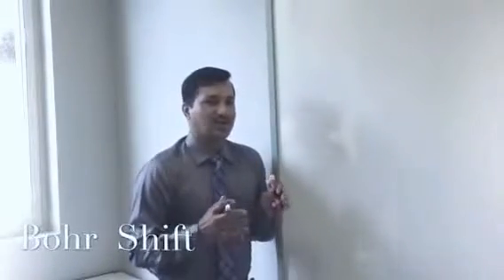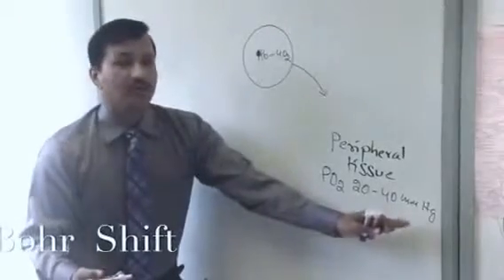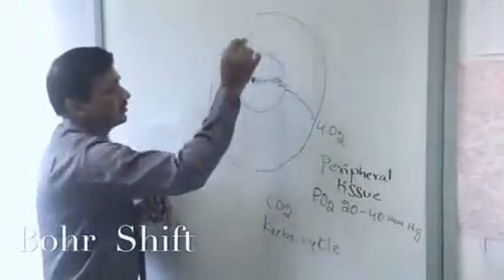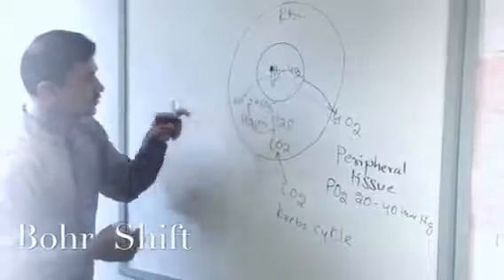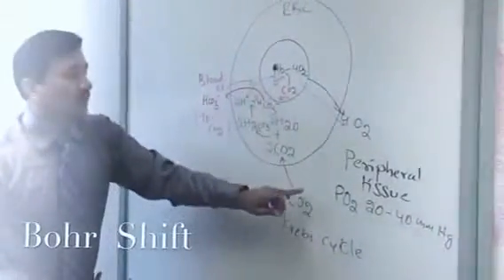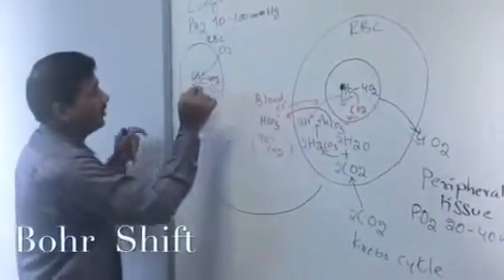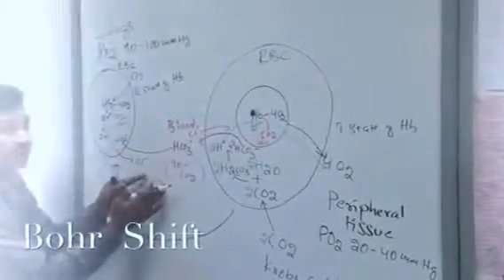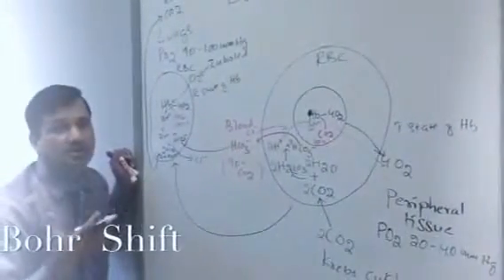Bohr Shift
This video will explain the mechanism of binding and release of O2 to Hb and how CO2 is carried from peripheral tissues to lungs.